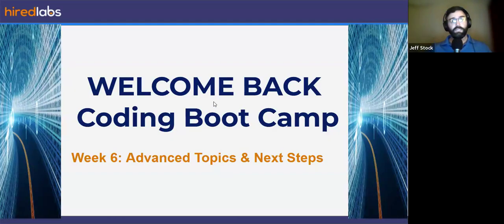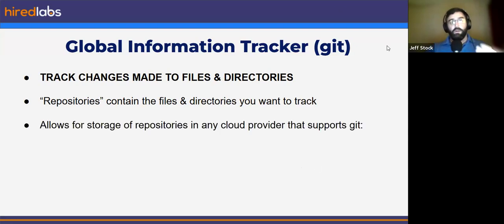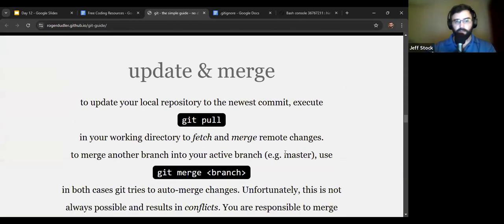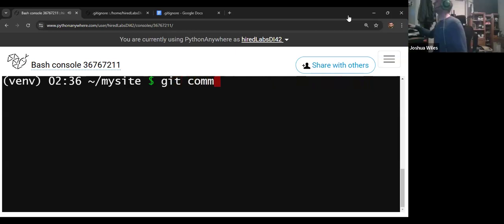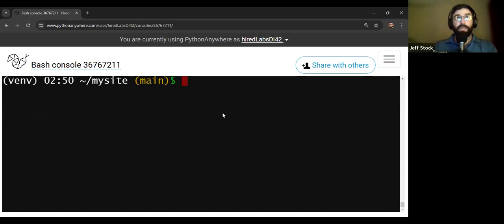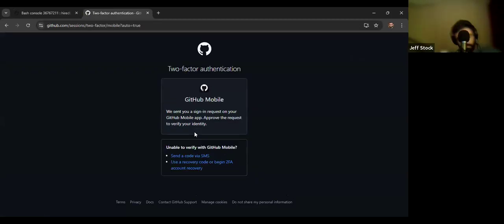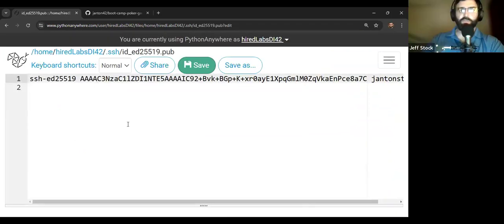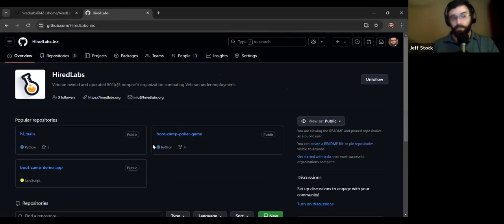24D Day 12 Version Control Systems VCS & Collaborative Coding